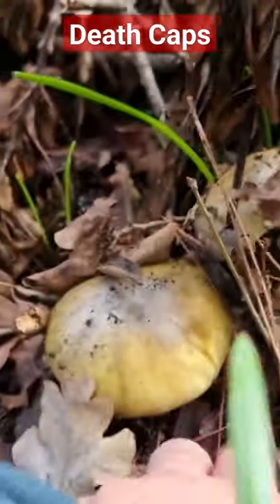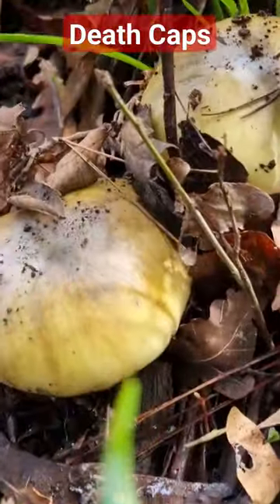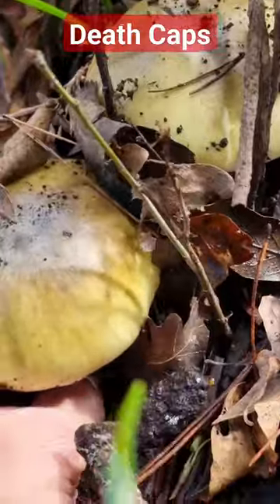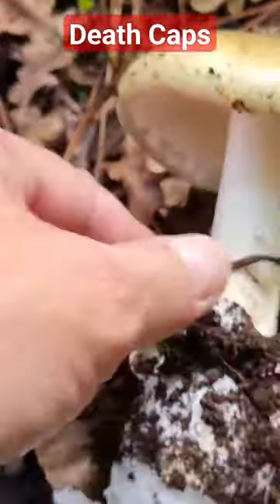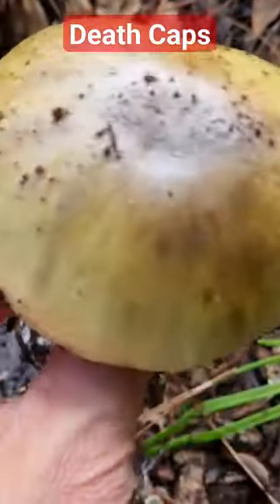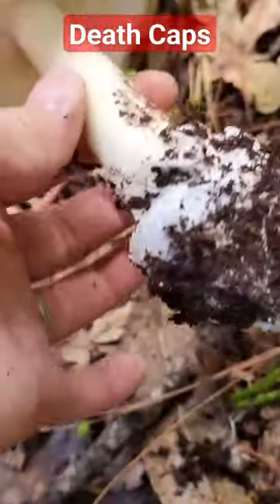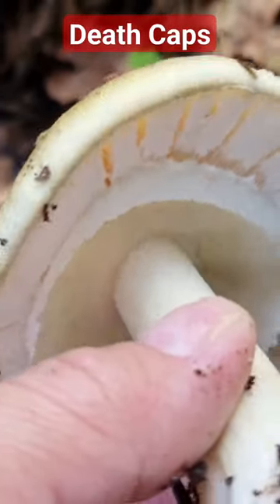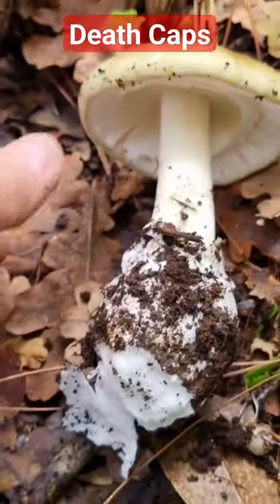Poisonous Death Cap Mushroom